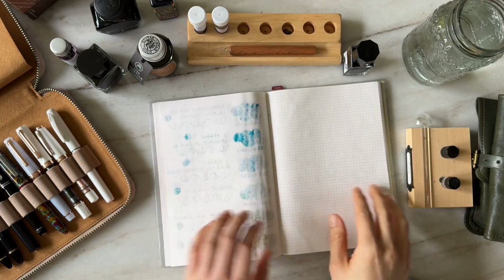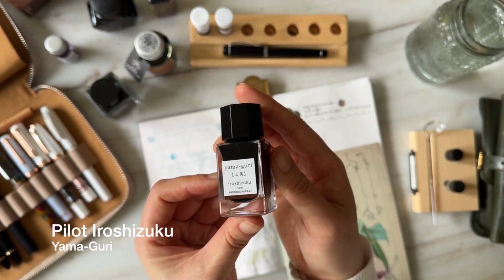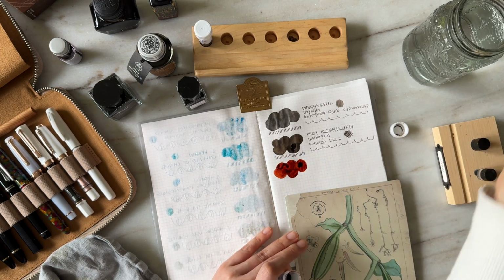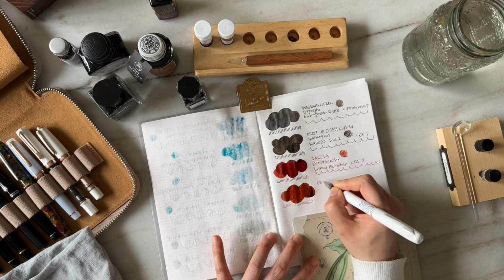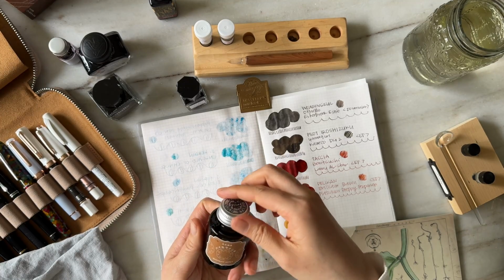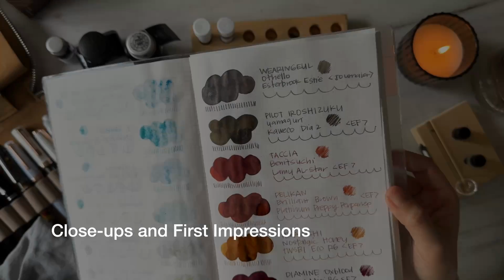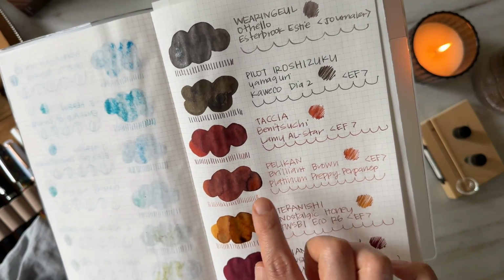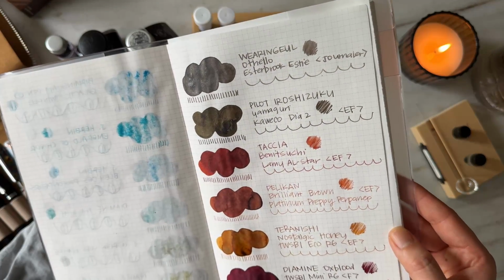🖋️ May Currently Inked | Fountain Pen Ink Swatches + Writing Samples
Taccia Benitsuchi
Pelikan Brilliant Brown
Teranishi Nostalgic Honey

💌 SNAIL MAIL:
Liane Likes

💜 ABOUT ME: Hi, I’m Liane! I love all things fountain pens, stationery, and planners! Creating this channel has given me the opportunity to connect with folks from all over the world and it has been a lovely journey!